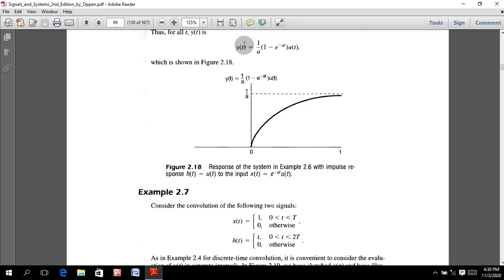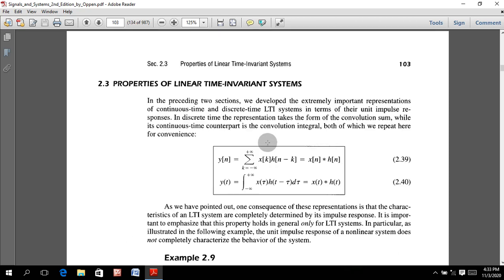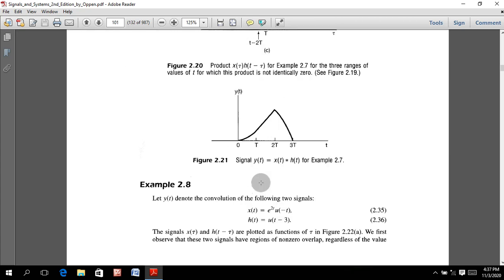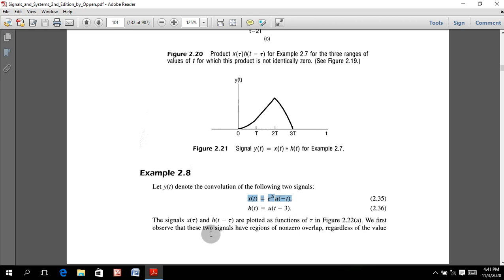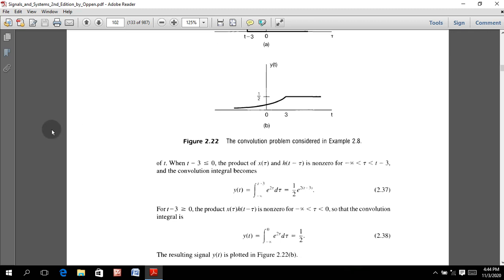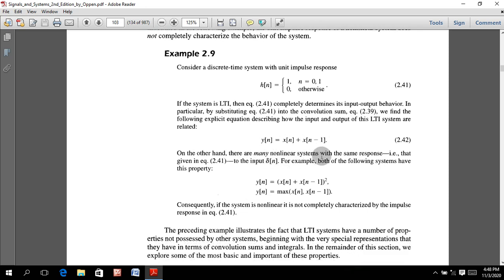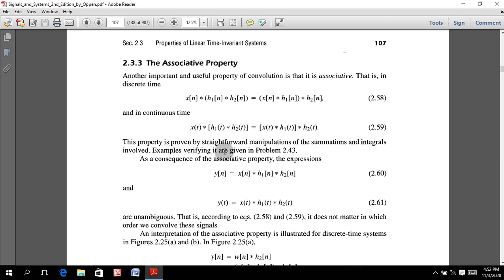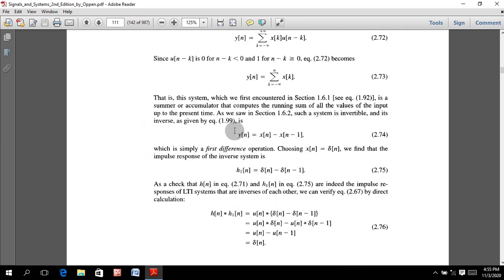Signal And System Lecture - 11